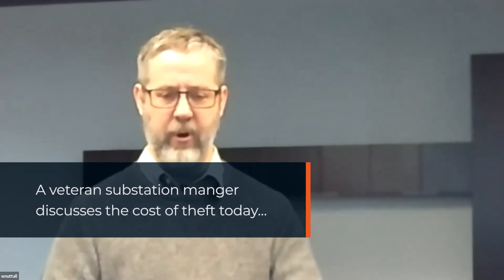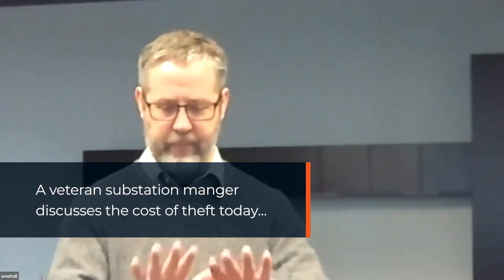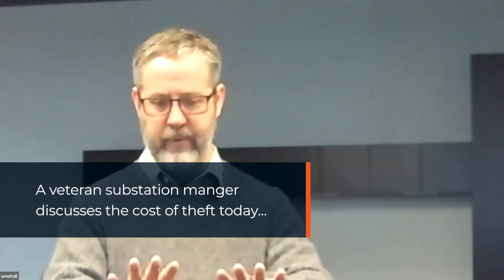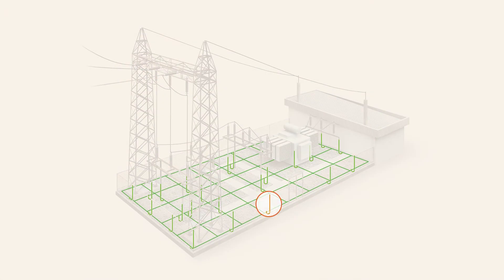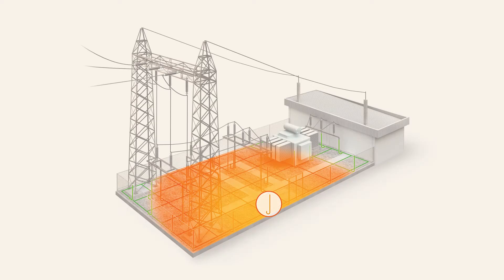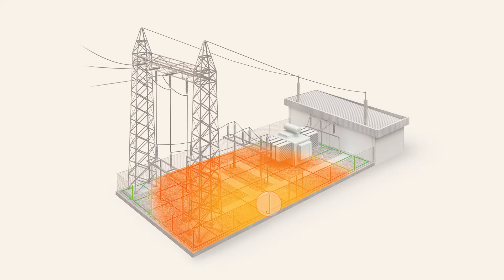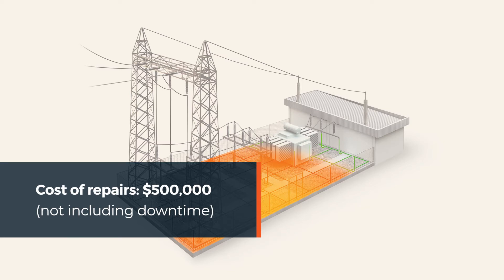Cost of Theft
Copper is at a ten-year high right now (2021). When it gets stolen, the cost to an electric utility is about 100x the recycle value that the thief pockets!